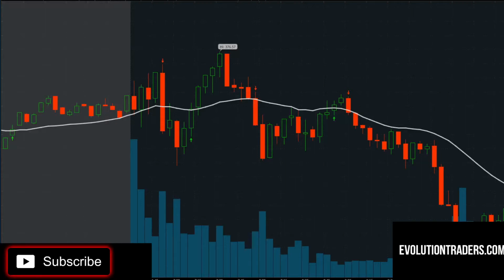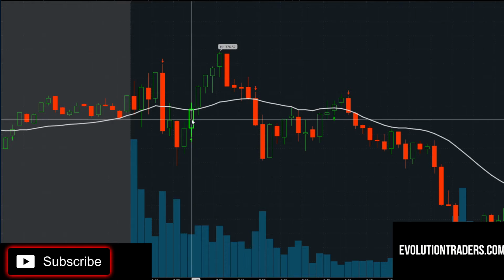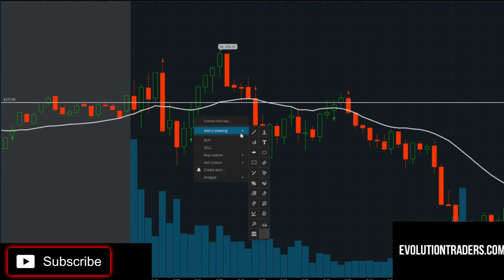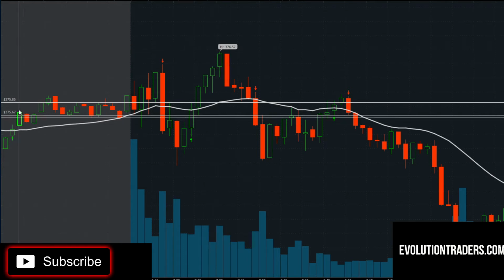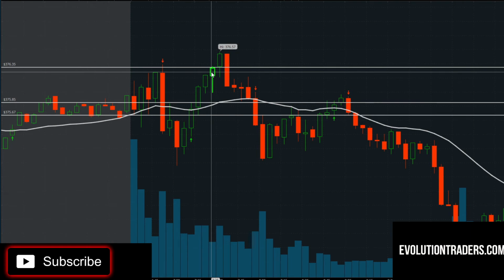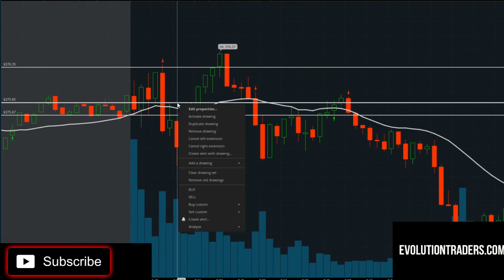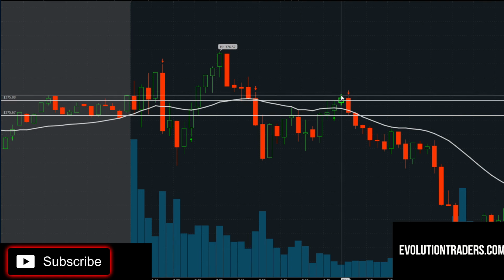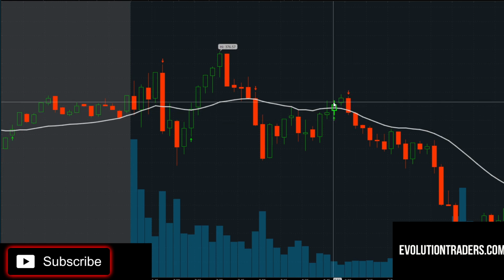$QQQ HOW TO SCALP THE NASDAQ 100 $QQQ ETF